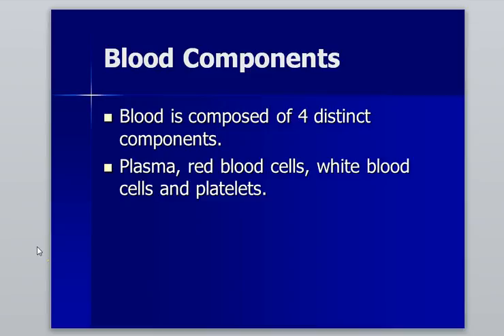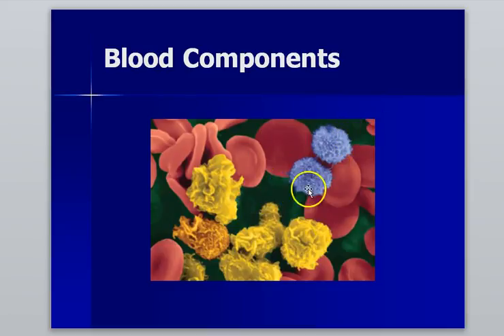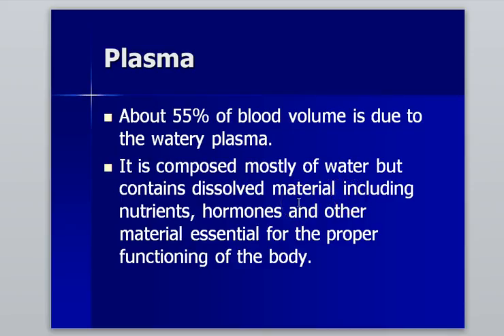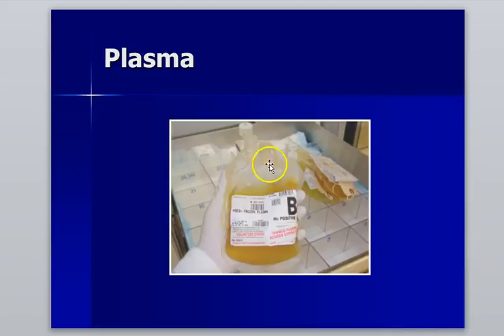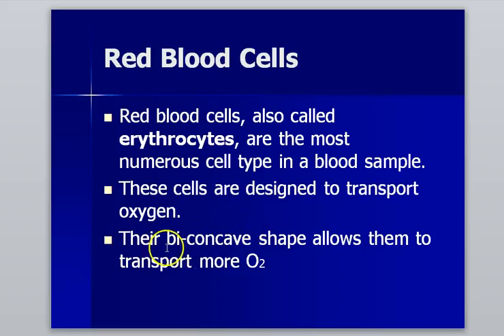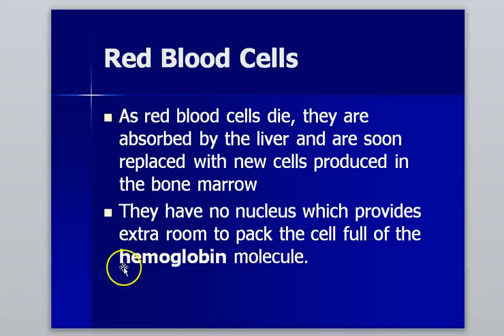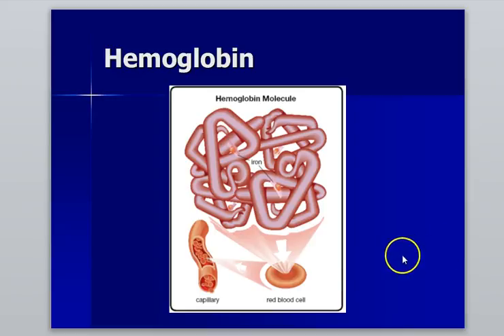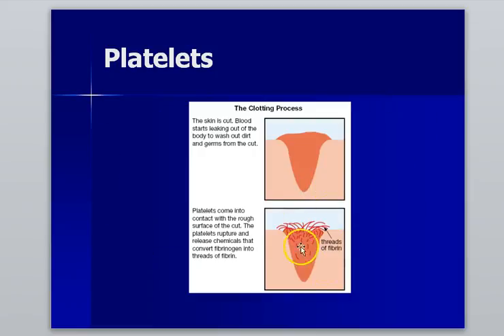Components Of Blood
This screencast shares the 4 components of blood with attention given to the cellular parts.